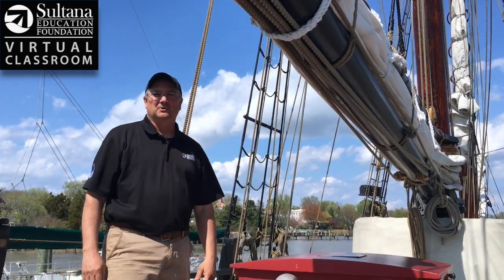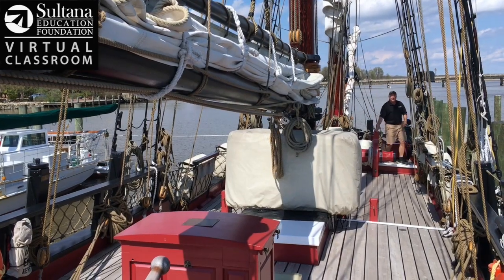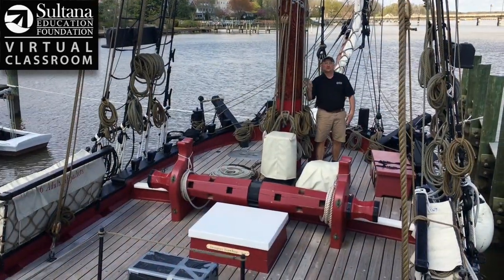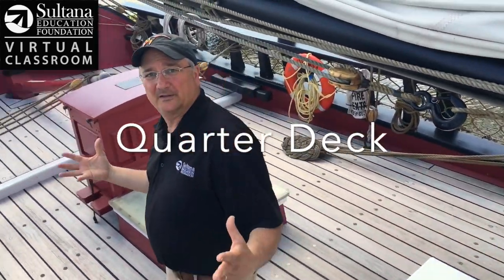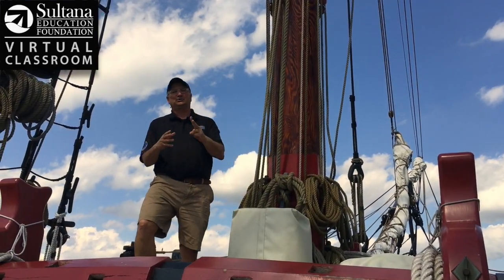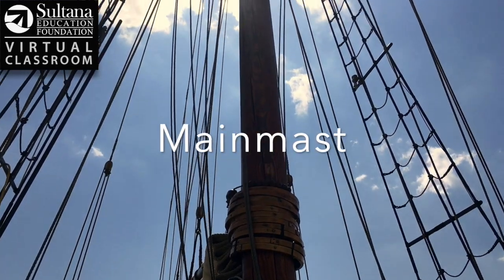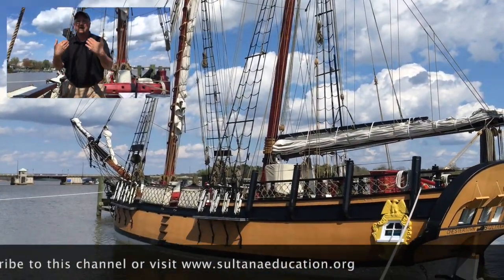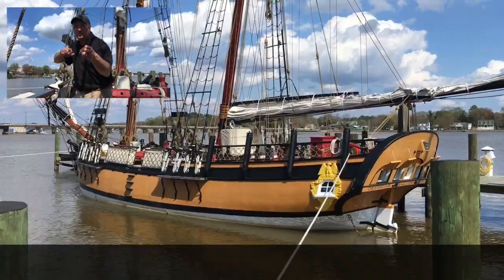A Deck Tour of the 1768 Schooner SULTANA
Climb aboard the 1768 schooner SULTANA as Chris gives us a deck tour and teaches us the names of some of the major parts of the ship.

Which mast is SULTANA's tallest?
What are the names of SULTANA's 4 decks?
How do sailors refer to front, back, left, and right?